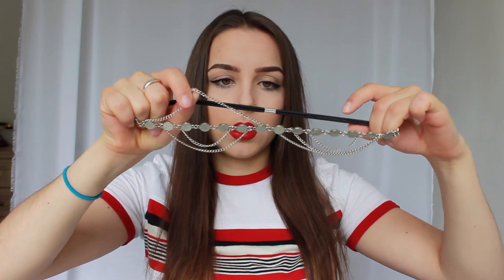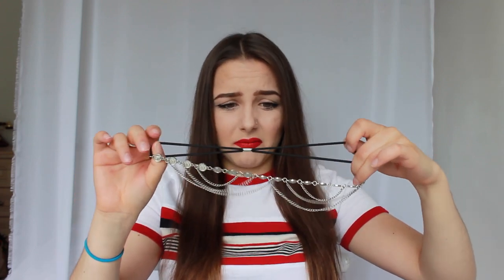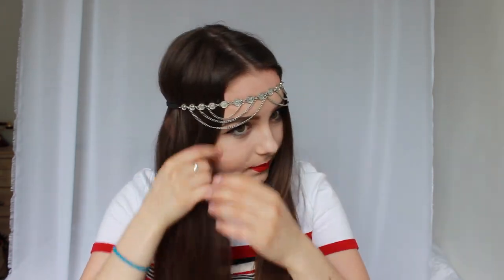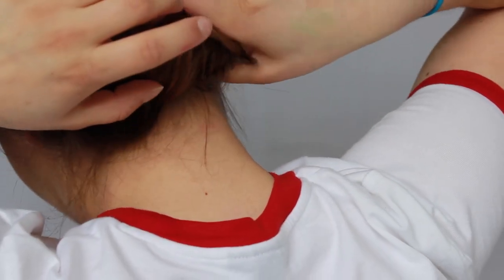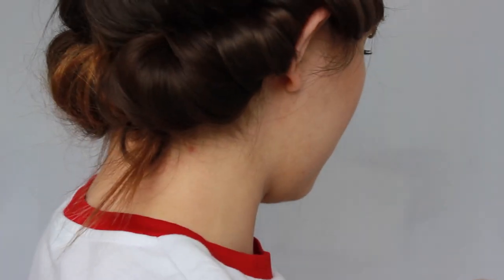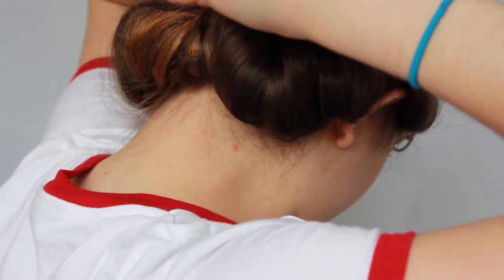20's Hair Style Tutorial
hi guys!

this is my take on a 20's hair do thats elegant and easy to create! Its very 20's but it can also work for any dress up party such as a toga party because it makes the outfit come together!

instagram and twitter : laraoztekin